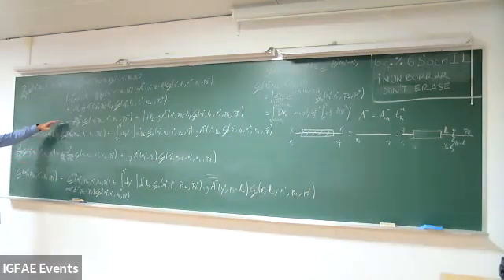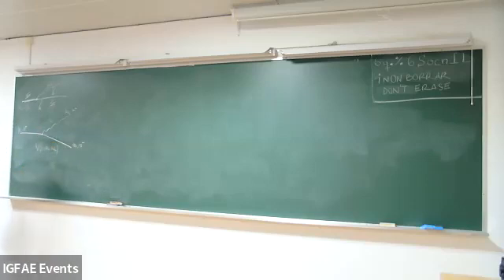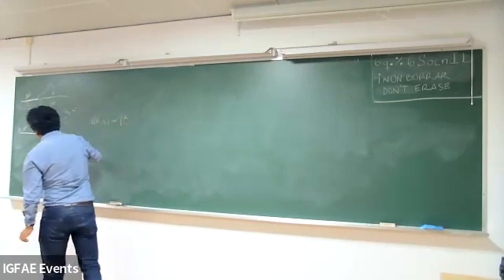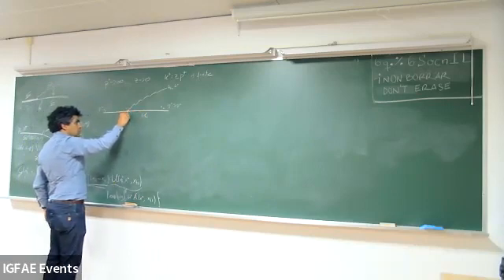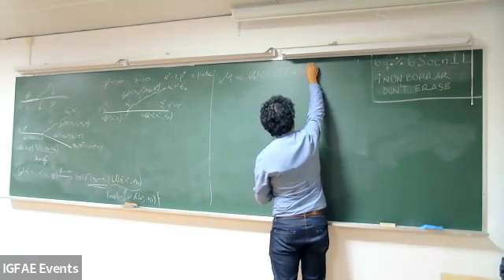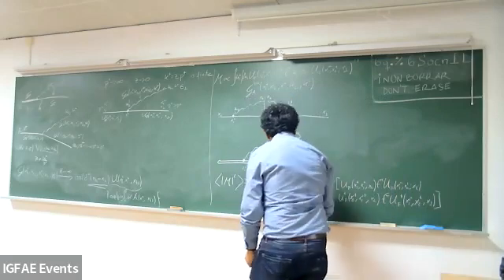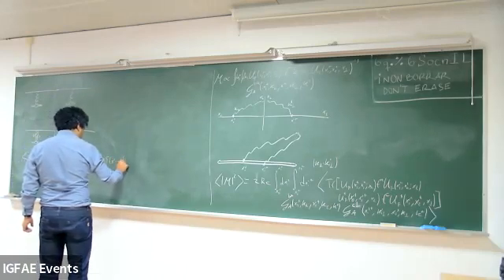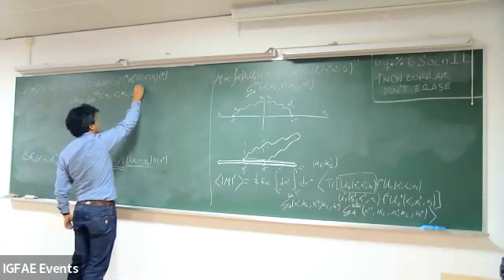Fabio Domínguez | Application of LCPT to Jet Quenching II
Nineth lecture of the Course on Light-Cone Techniques applied to QCD, which took place at IGFAE in Santiago de Compostela on November 21-25, 2022.

The course provided the basics of Light-Cone QCD, applied to hadronic wave functions, small-x physics and jet quenching. Lecturers were:

Guillaume Beuf (NCBJ): Basics of Light-Cone Perturbation Theory.
Meijian Li (IGFAE): Mesons on the light front.
Tolga Altinoluk (NCBJ): Application of LCPT to Small-x Physics.
Fabio Domínguez (IGFAE): Application of LCPT to Jet Quenching.

This course has been funded by the María de Maeztu Units of Excellence Call (2020), Project Reference: CEX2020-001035-M.